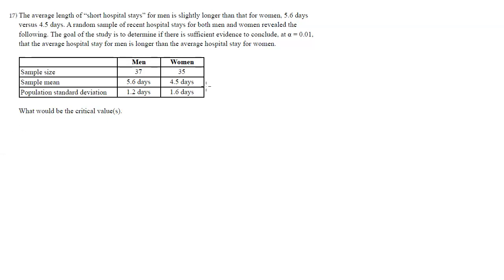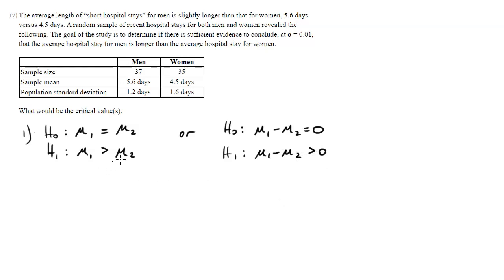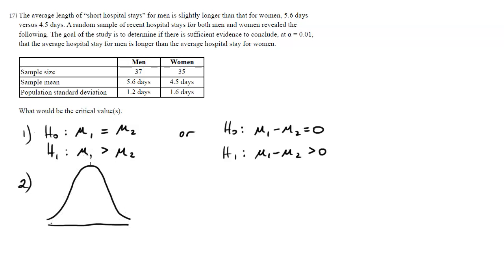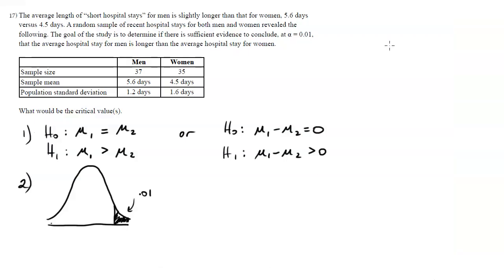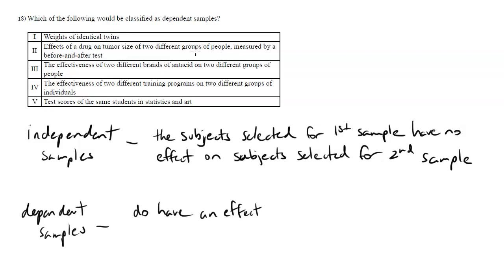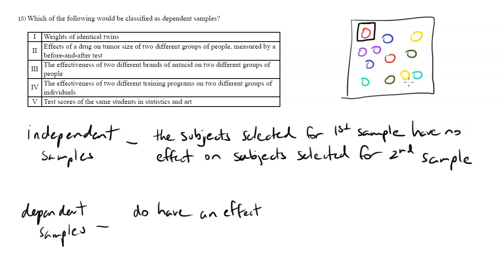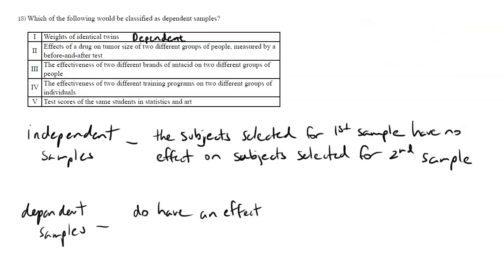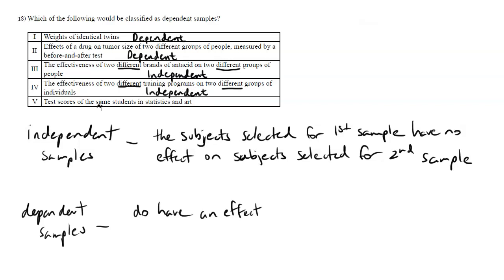17 ~ Exam 2 Review